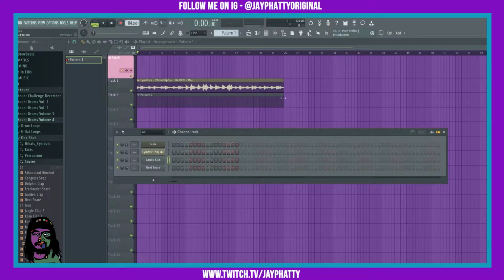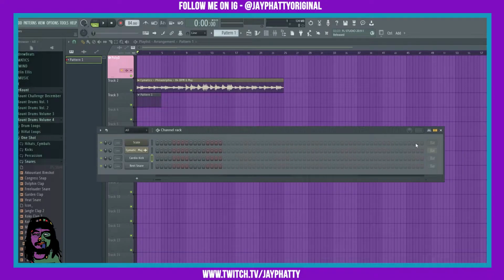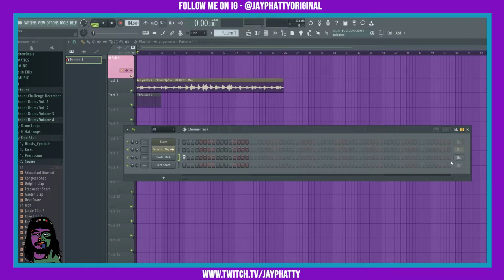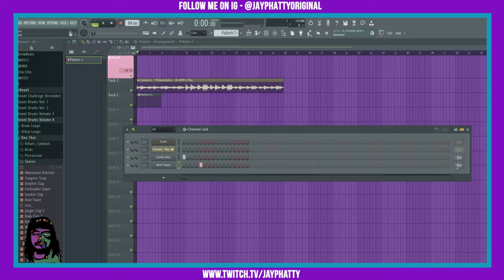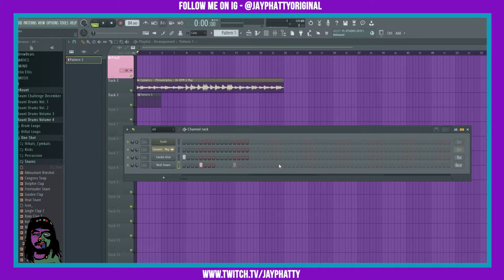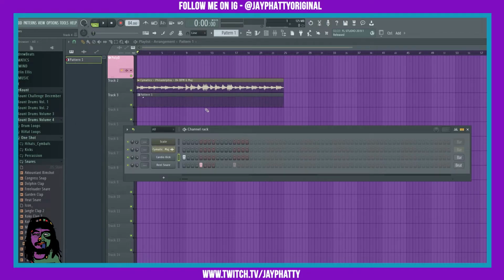Advance Looping Gets That Mega Sauce In FL Studio 20 (Tips & Tricks)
Today we talk about advance looping in FL Studio 20! Much love y'all!